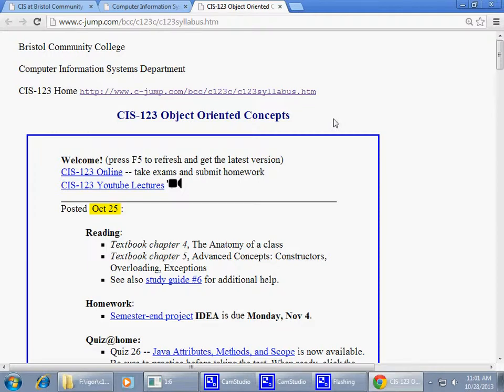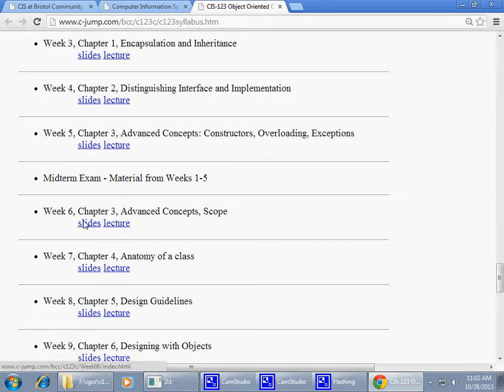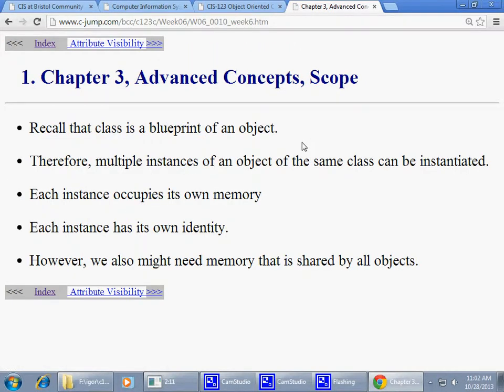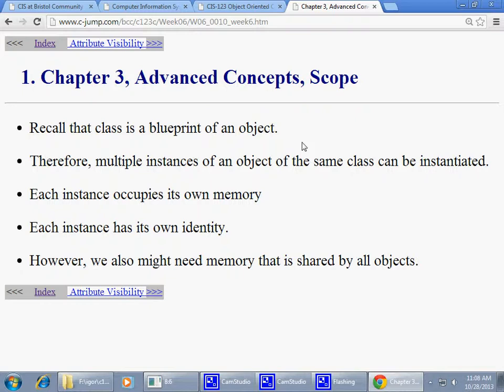Week 08 Java Scopes Part 1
Bristol Community College, Fall River. Mass
Java class static attribute